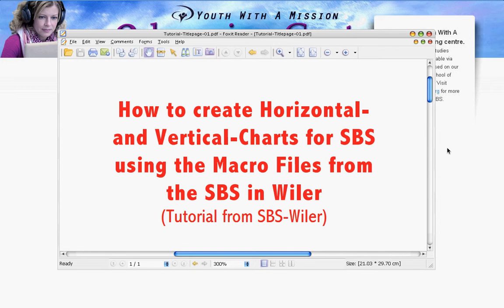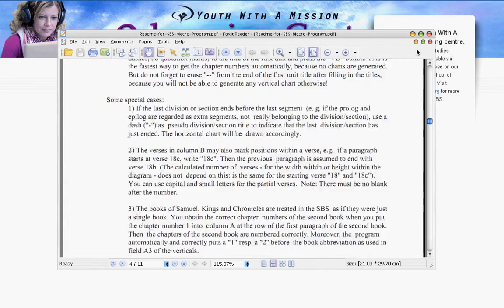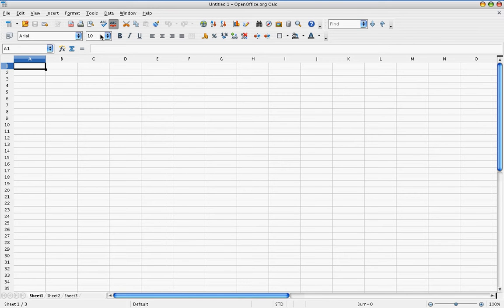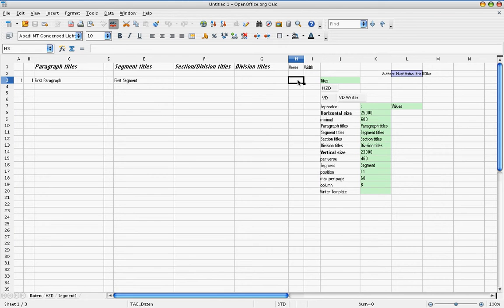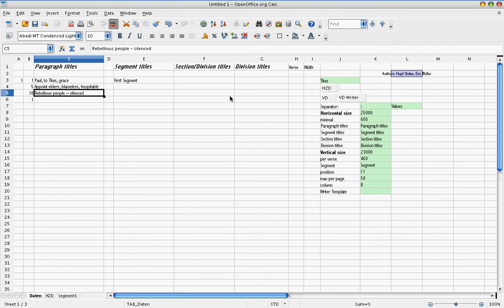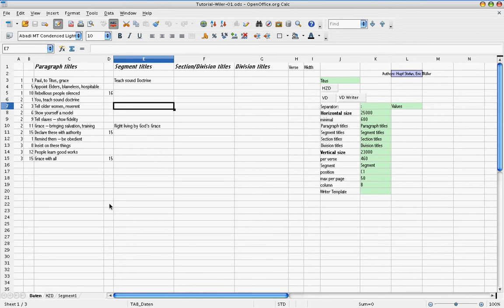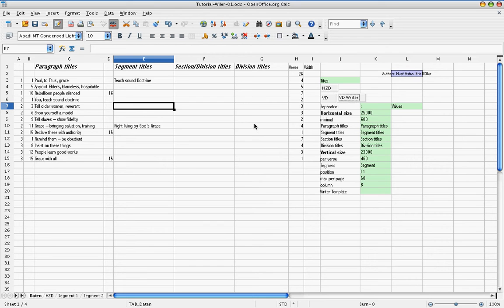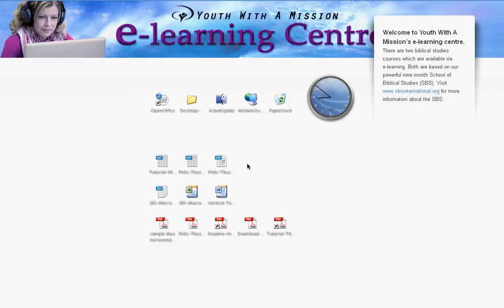Macros for creating horizontal and vertical charts - Tutorial - SBS Wiler charting program.mp4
Macros for creating horizontal and vertical charts for MS-Excel & MS-Word (combined) and for OpenOffice Calc.
The students of the School of Bible Studies have to draw and fill in certain diagrams as part of their work. This (Macro-)charting-program can draw these diagrams given the starting verses of the paragraphs and the titles of the paragraphs, segments, sections, and divisions - so it does the "mechanical" part of this work.